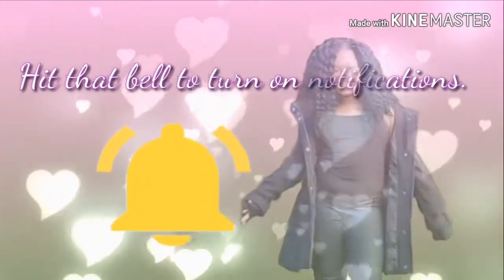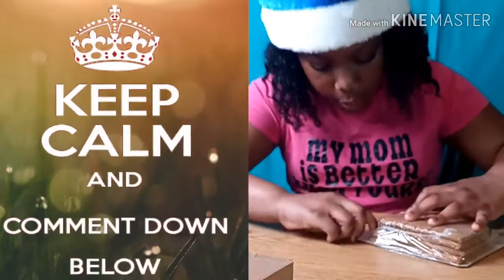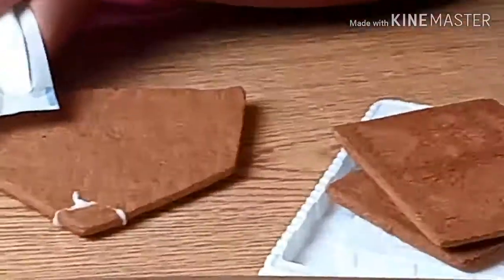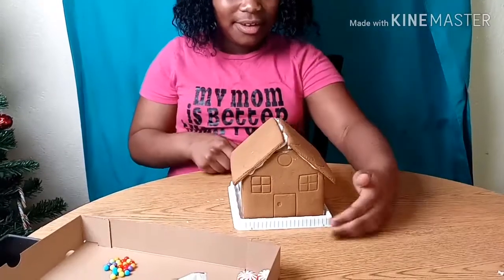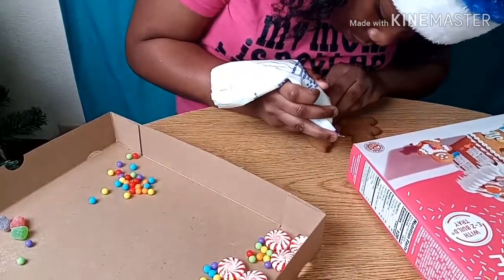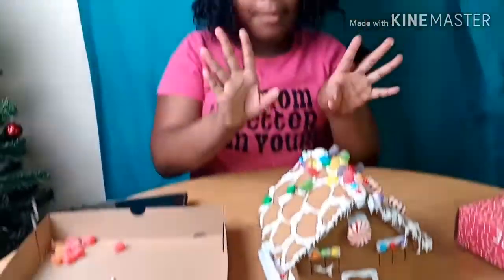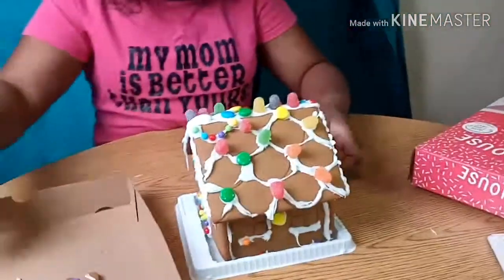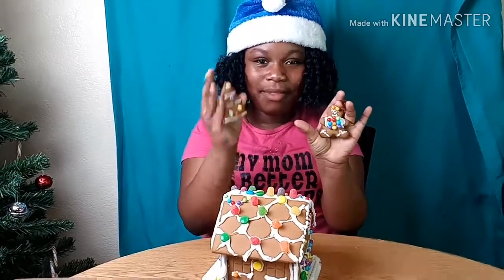Making a Gingerbread House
On this video I am making a Gingerbread House, I do one every year and year I have a different box! Do you do a Gingerbread House?

I have no rights to any music being played in this video.